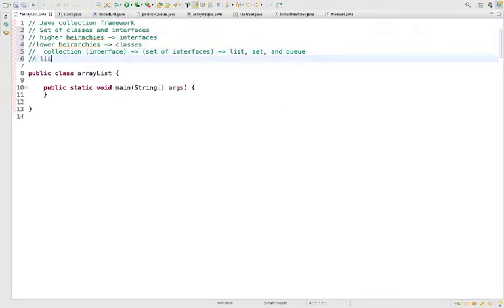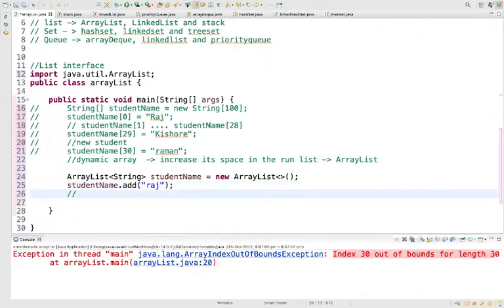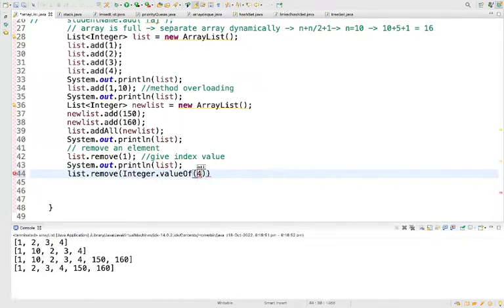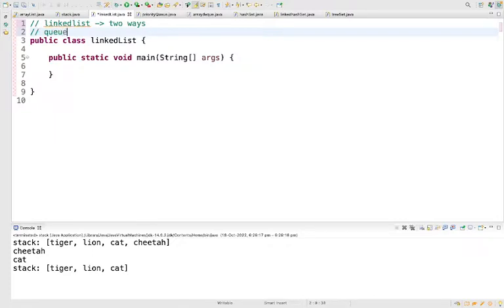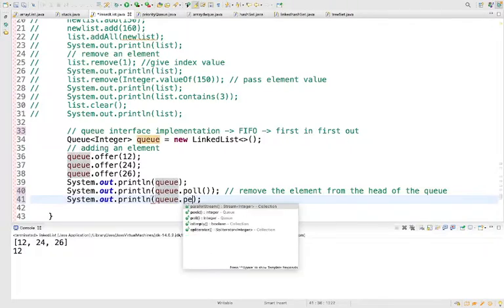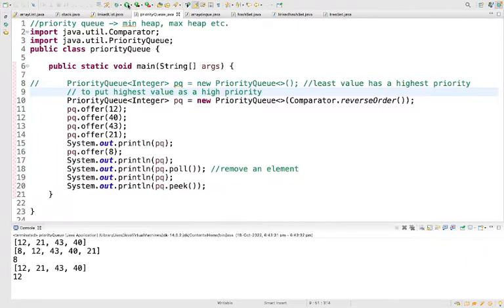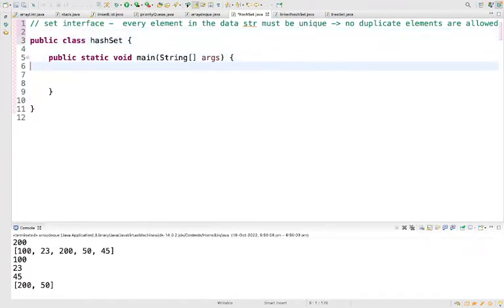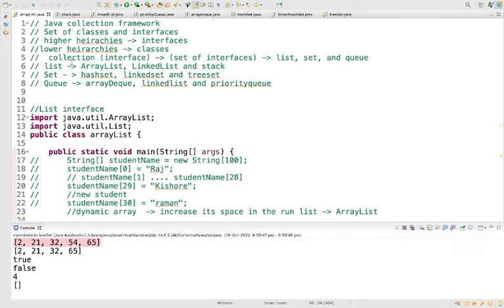Java Collection Framework (Live Interaction Session 12)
In this session, we looked at Java collection framework, the interfaces and classes involved. In addition, we also implemented many of the classes from this framework.